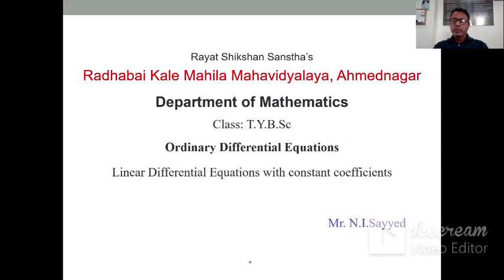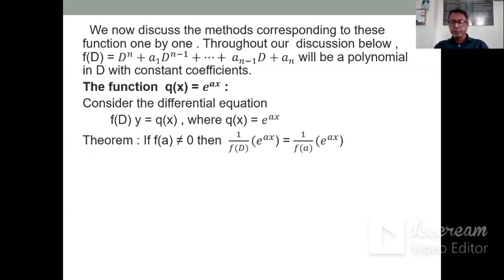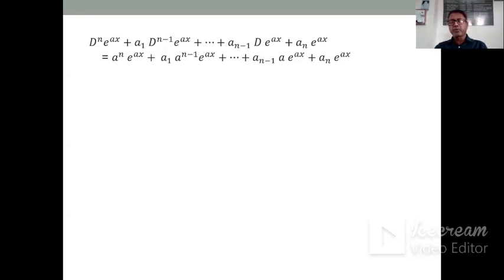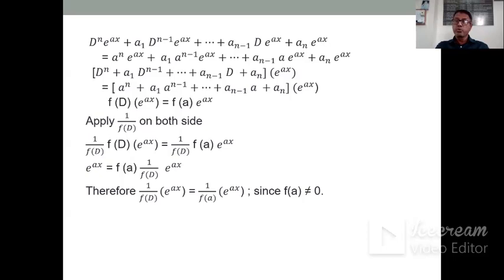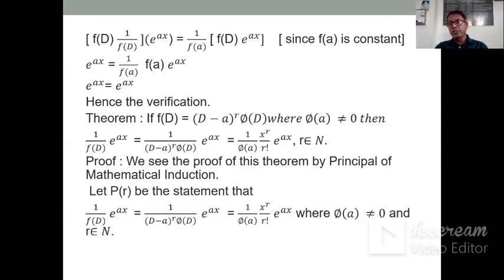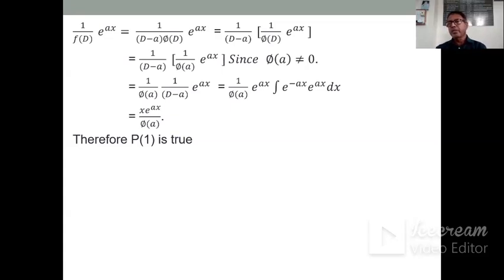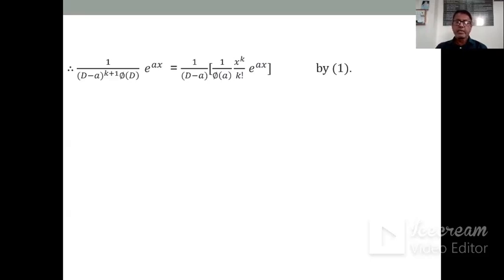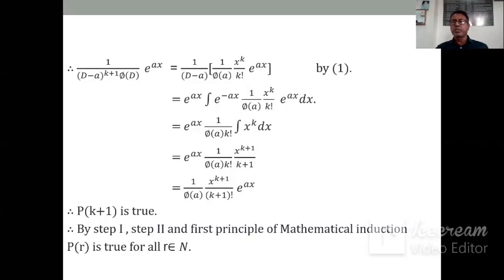Lecture No 8 Ordinary Differential Equations by Mr Nasir Sayyed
Topic = If non homogeneous Linear Equation have q(x) = exponential of ax. by MrNasirSayyed